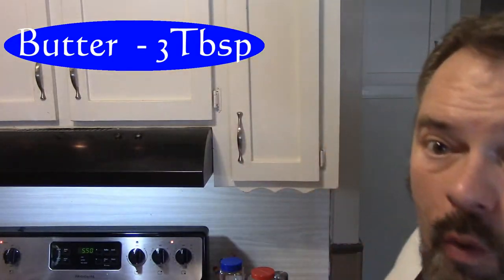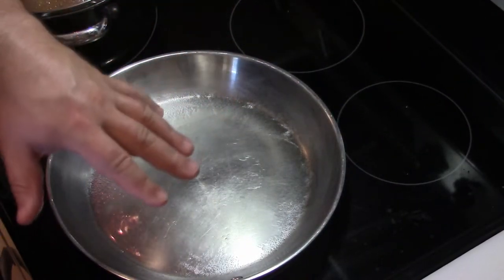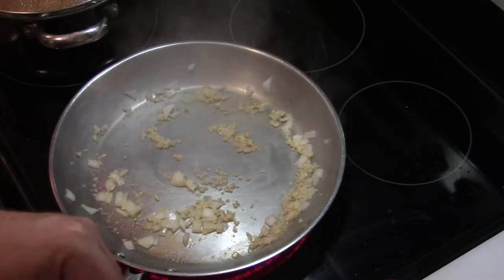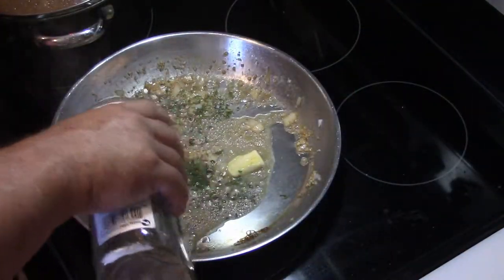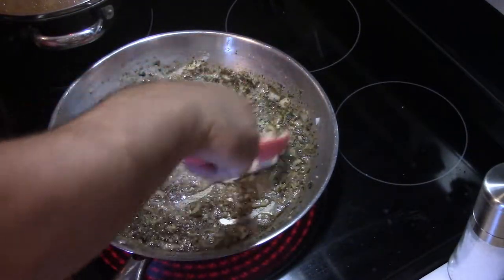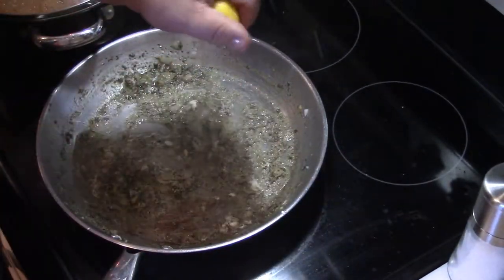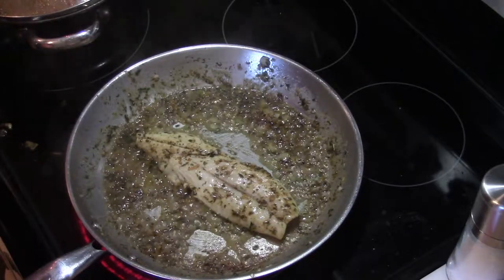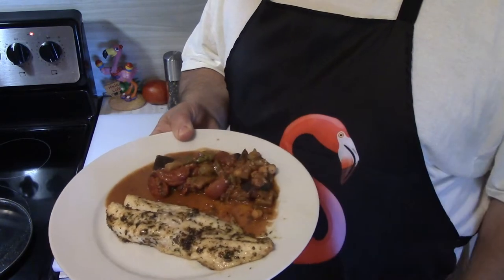Seafood recipe - Pan Seared Orange Roughy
Orange Roughy is one of my favorite fishes.

This is a simple pan seared recipe that will excite even the pickiest of eaters who claim they don't like fish.